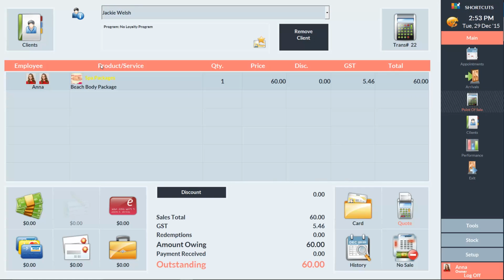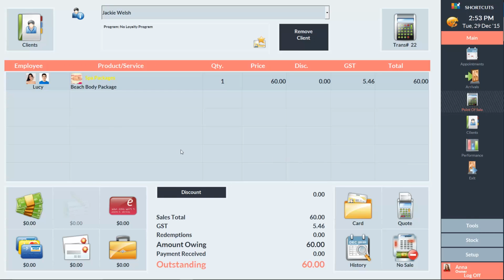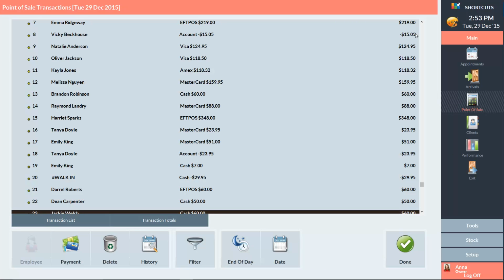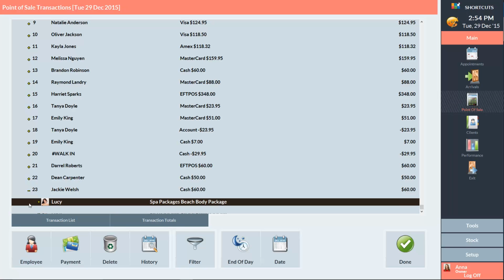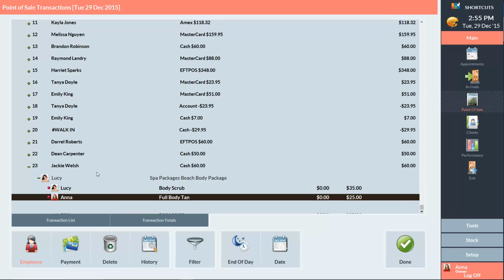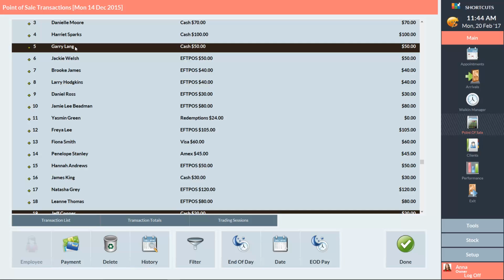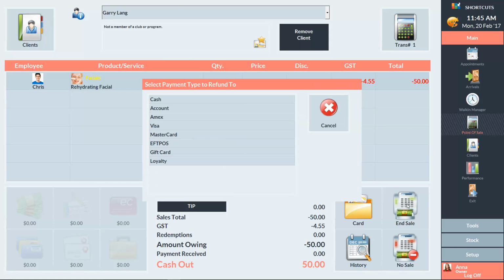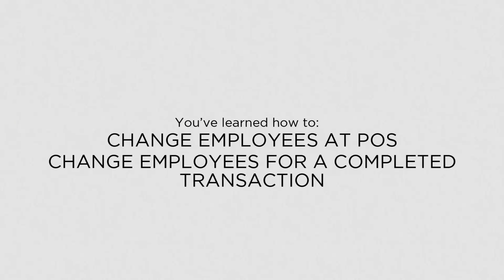Shortcuts - Editing the employee for a transaction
This video demonstrates how to change the employee at the point of sale and in the transaction list. This will help you make corrections to your transactions.